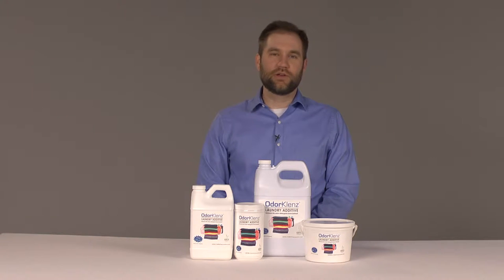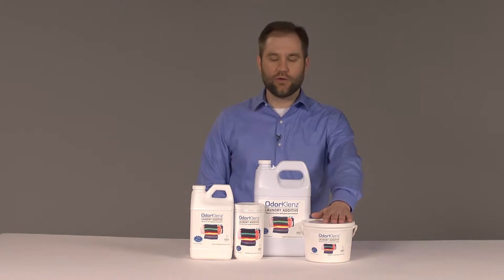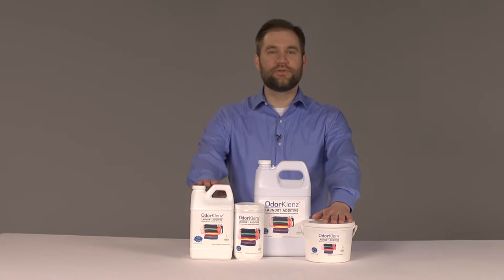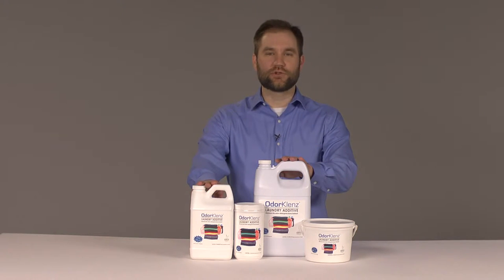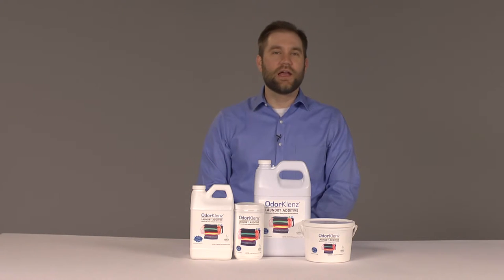How to Remove the Smell from Towels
Back by popular demand, we are going to answer questions that we get from our customer via our vlog. Today's question comes from a long time Customer who asks I have tried everything but can not figure out how to remove the smell from towels. Towels fall into the category of one of those items that are just frustrating to wash because they come out smelling fresh from the wash but when a few hours later they have a wet or musty smell to them.

Must smell in towels arrive from two sources, one using too much detergent or the wrong detergent and secondly not allowing your towels to fully dry before putting them up.Wet and used towels lying around can give off a nauseating smell and the longer that you allow the smell to build up the greater that the chore will be to remove the odors from the towels. Often, the smell is caused by mildew that sets in after use and is tough to eliminate.

Before we go any further towel shouldn't smell like cherry blossom or lemon zest and if you are using a detergent that primarily masks the odors,  Normal detergents are designed to just mask the odors with fragrances and perfume scents rather than neutralize the odors at the source. OdorKlenz Laundry additive can help remove wet towel smell, with its mineral technology, providing you with the odor free results that you deserve.

Washing your towels twice on normal settings may get rid of the nasty odors, but if normal washes aren’t enough to combat the mildew smell, there are a few other easy washing options you could try using household cleaners.

OdorKlenz Laundry is a safe and effective additive that eliminates severe laundry odors and scents left behind by detergent and fabric softeners.The technology used in OdorKlenz Laundry neutralizes the fragrances breaking them down to its simplest form, making it safe for those with chemical sensitivities and fragrance allergies.
Safe for use on cotton, personal delicate, nylon, polyester, spandex, washable lace, washable rayon, washable wool, and all other washable fabrics.